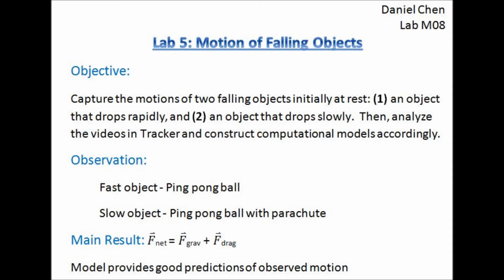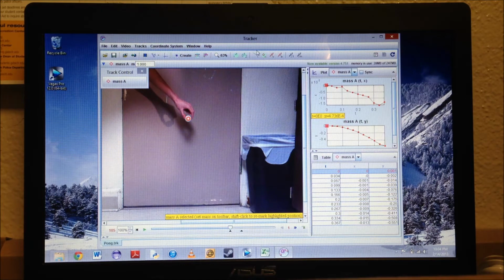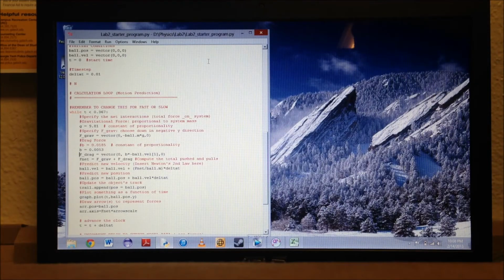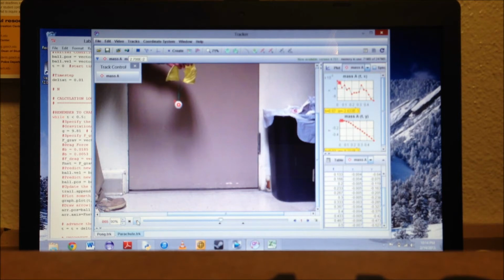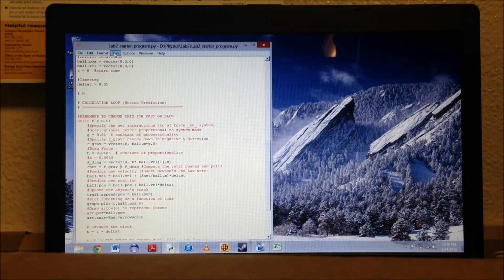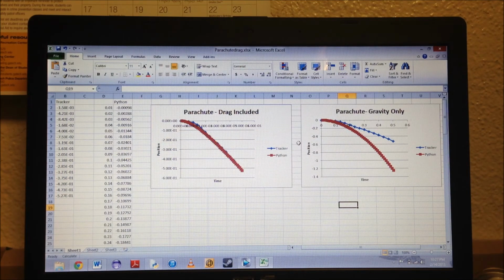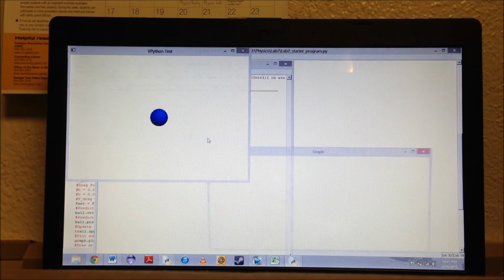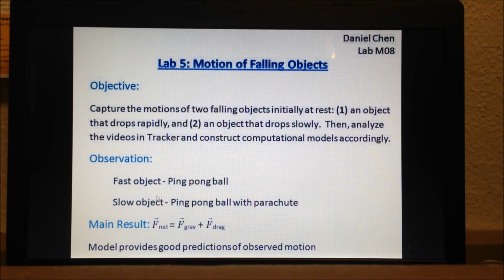Lab 5 Motion of Falling Objects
Daniel Chen, Lab M08